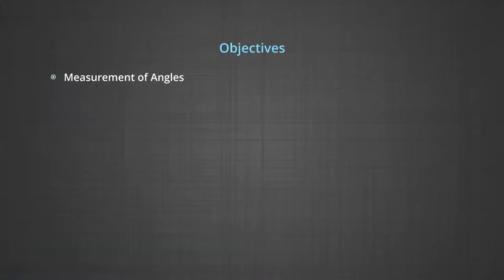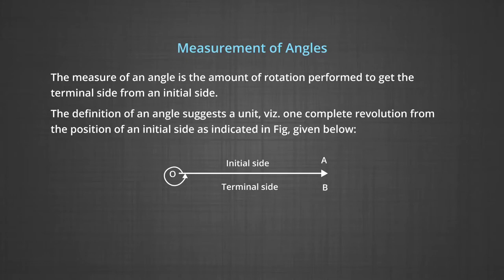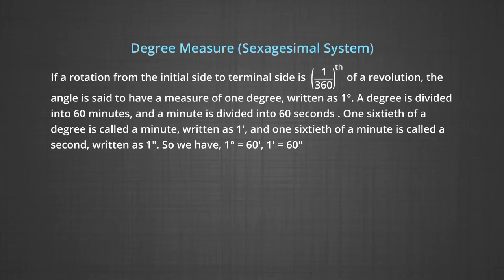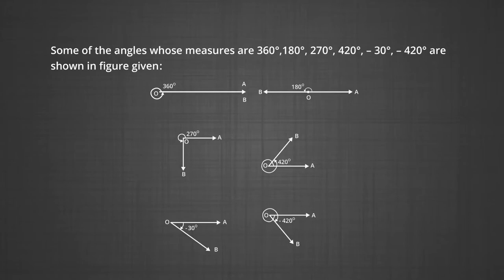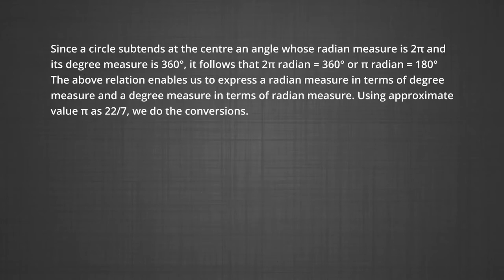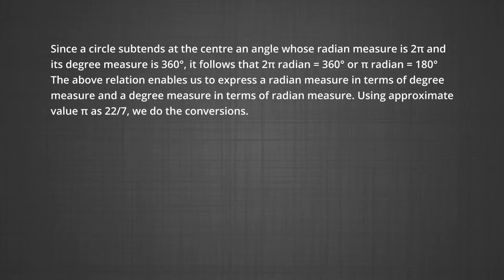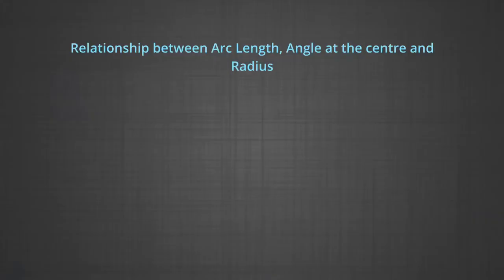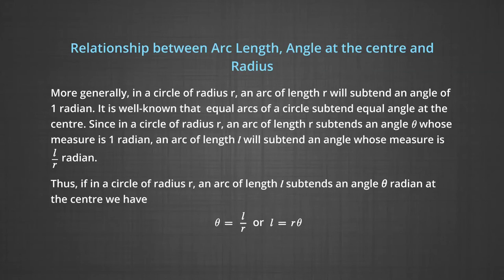kemh_10301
The programme is for Class 11, Chapter 3 on Trignometric Functions. The video introduces the concept of angles, measurement of angles in degree and radian. Conversion of degree into radian and vice versa. It also discusses about the relationship between arc length, angle at the centre and radius.